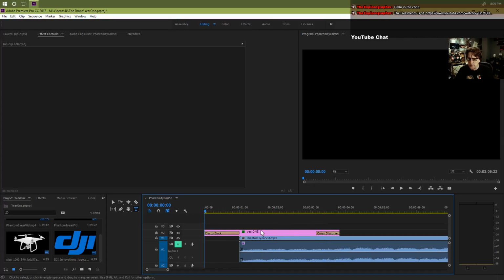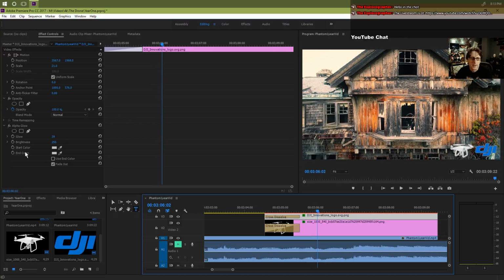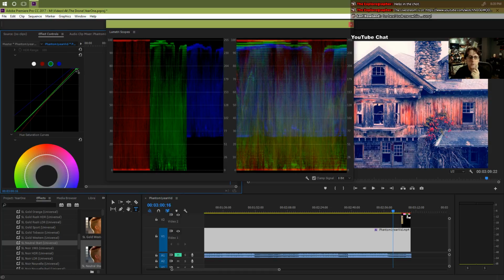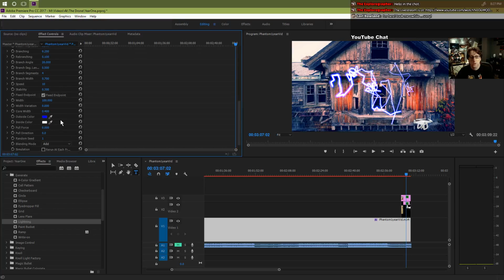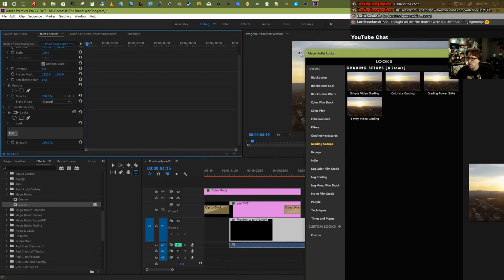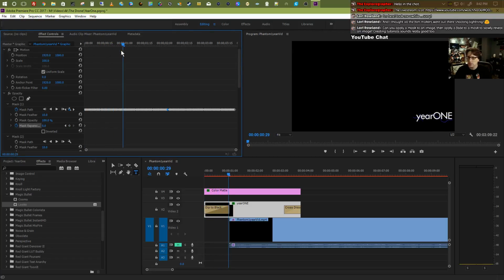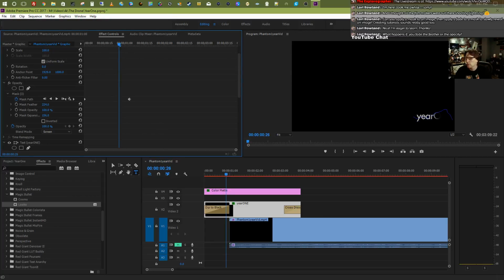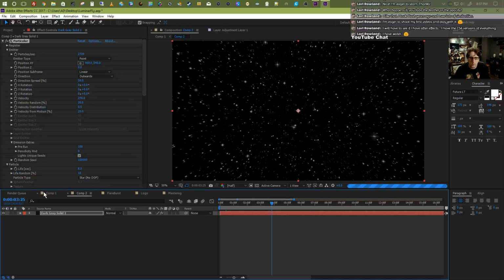Premiere Mondays Week 4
How to Shoot Video that Doesn't Suck

Explore. Photograph. Write. Repeat.  Stay Creative out there!  ~AD